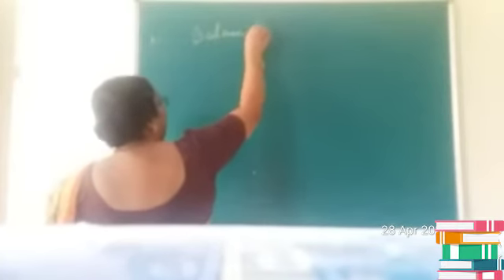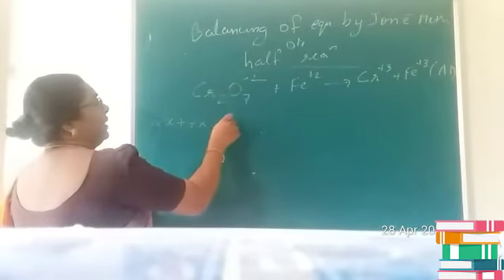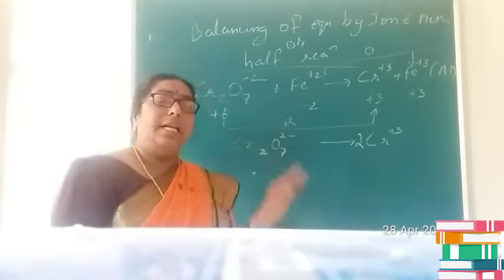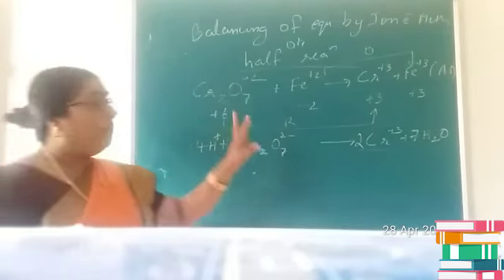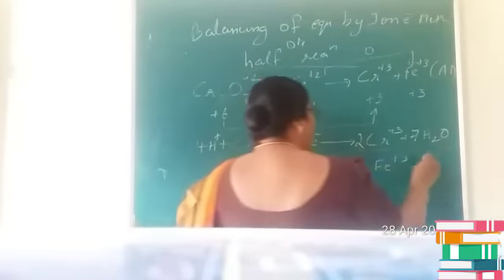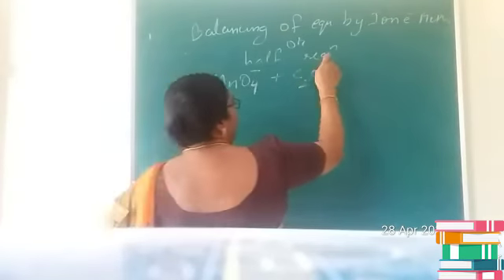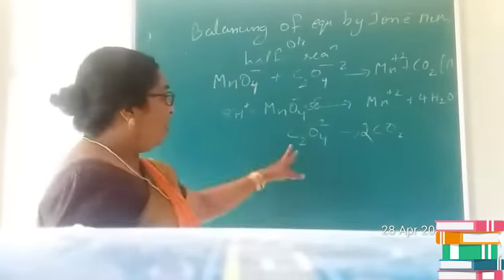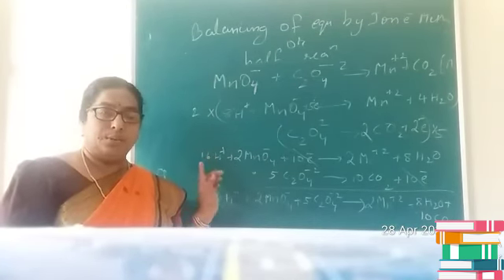CBSE | CLASS 11 | REDOX REACTION | PART 4